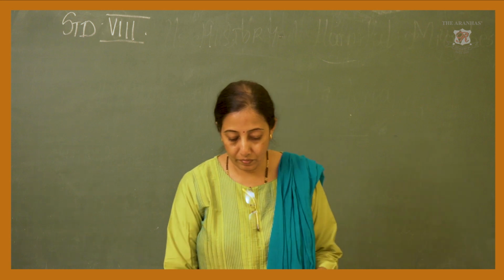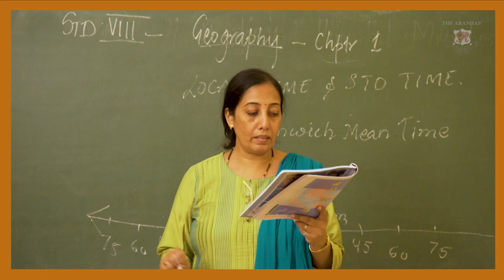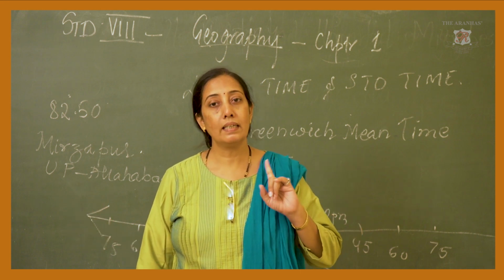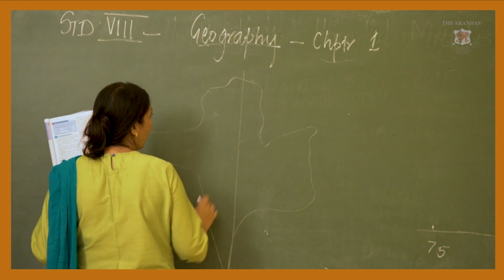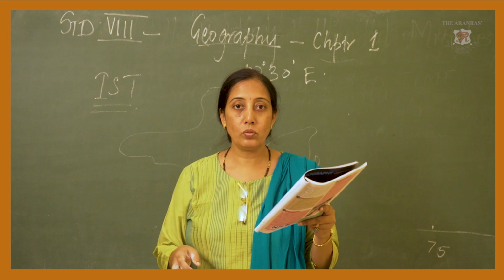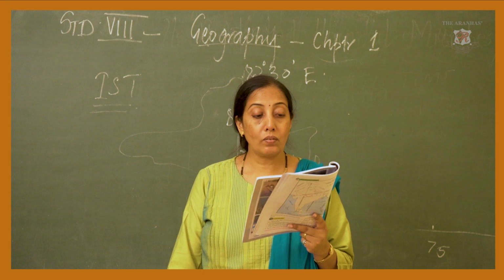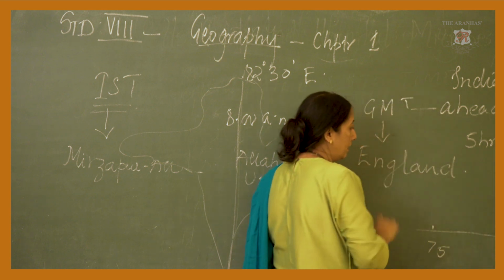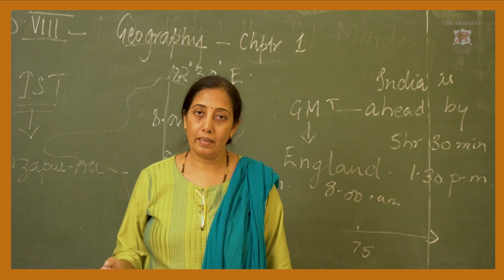Y450 GEOGRAPHY CLASS 8th